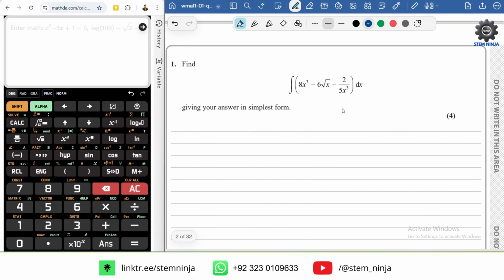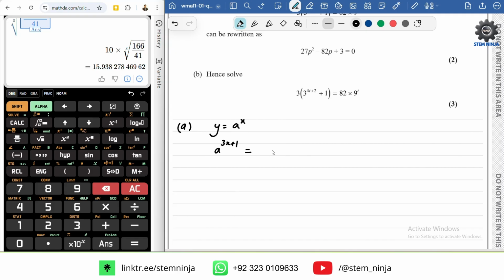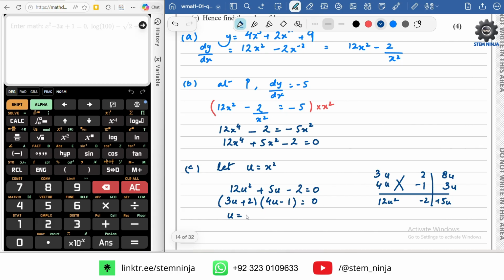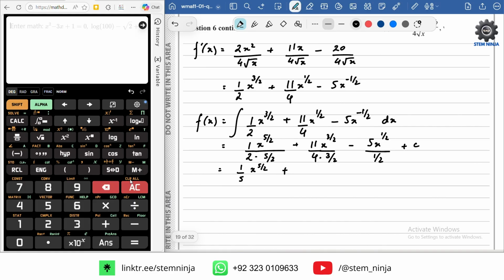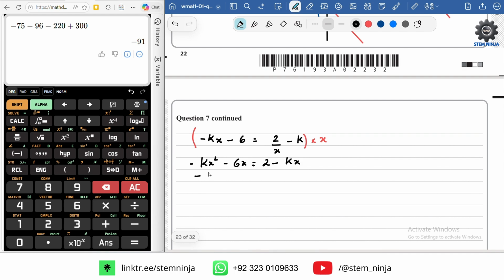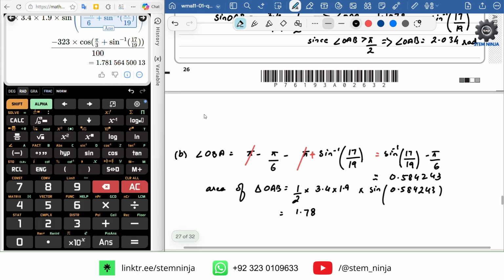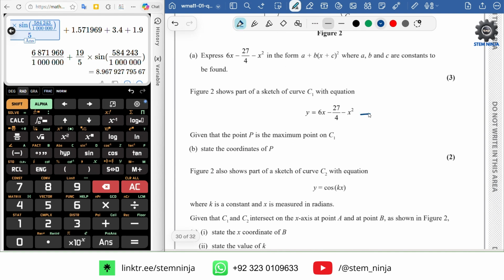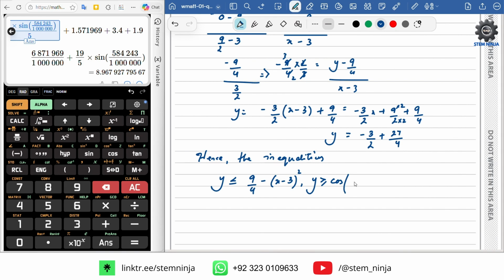Edexcel IAL Math Pure 1 (P1) | WMA11/01 | January 2025 | Full Exam Walkthrough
Struggling with the latest Edexcel International A Level Pure Maths 1 paper? This is a complete, step-by-step walkthrough of the January 2025 P1 paper (WMA11/01) with clear explanations, examiner tips, and time-saving methods to help you ace your IAS/IAL exams!

Perfect last-minute or in-depth revision for May/June 2026, or anyone retaking P1. Every question solved from start to finish!

Pearson Edexcel International A Level Mathematics Pure Mathematics 1 Student Book

00:00:00 Introduction
00:00:15 Question 1 - Integration
00:01:43 Question 2 - Coordinate Geometry
00:04:51 Question 3 - Modelling
00:10:09 Question 4 - Algebra
00:17:49 Question 5 - Differentiation
00:25:32 Question 6 - Differentiation, Integration,
00:37:44 Question 7 - Reciprocal functions
00:46:39 Question 8 - Circular Measure
00:59:47 Question 9 - Integration, Inequalities